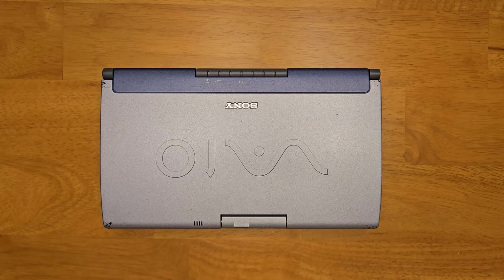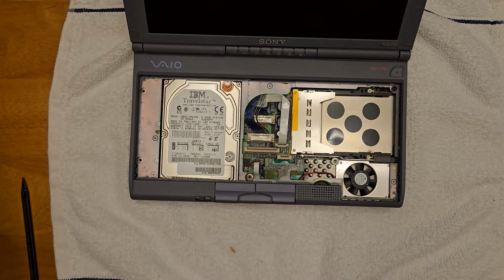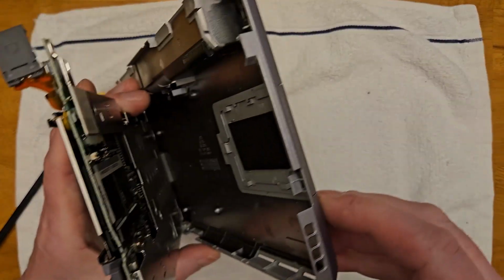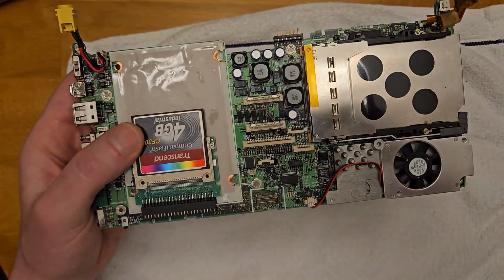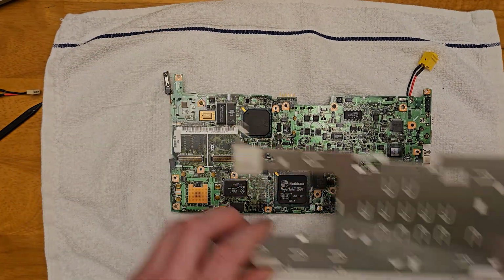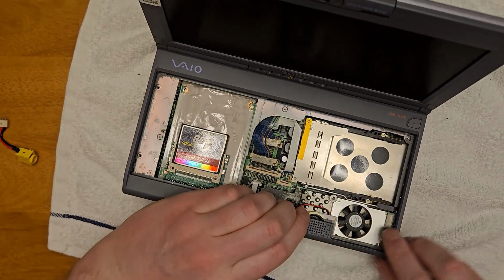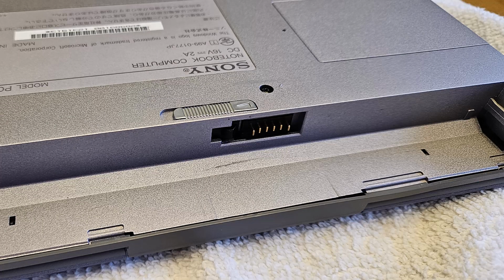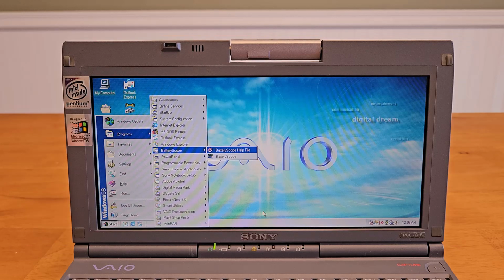Sony Vaio C1 PictureBook (1998) Teardown: SSD Upgrade + Power Jack Repair + Windows 98 Tour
Replacing the stock 2.5" HDD in a 1st gen Sony Vaio C1 Picturebook (C1S C1X) with a CF adapter. Replacing a damaged power jack. Tips to install Windows 98. A tour of the Windows 98 apps

Update 1/26/2025: The recovery attempt shown was done with media for the first C1. I've since acquired recovery media for the C1S and have uploaded it along with a HDD image.

Sony Vaio PCG C1S Product Recovery CD (Windows 98 Japanese)

Sony Vaio PCG C1S Japanese Windows 98 Factory HDD image

Timecodes
00:00 - Intro
00:22 - History and Specs
01:05 - Inspecting the Vaio
02:17 - Disassembly starts
04:25 - Removing the keyboard
05:42 - Removing the top cover
10:09 - Removing the motherboard
11:25 - Removing the factory HDD
12:53 - Remove the CMOS battery
15:57 - Replacing a factory HDD
17:27 - Replacing the power jack
24:05 - Reassembly begins
27:18 - Reinstalling the top cover
34:35 - Booting with a dead battery
35:12 - 3D printed replacement feet
35:46 - Boot and BIOS + Windows tips
36:55 - Tour of Windows 98